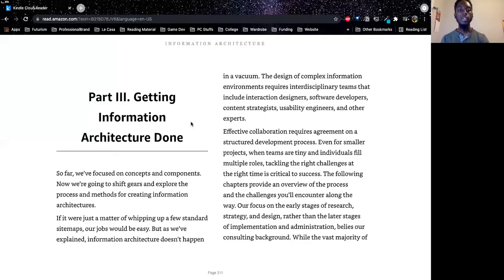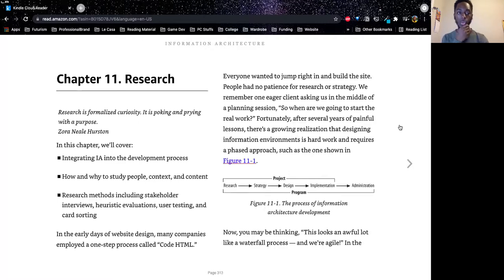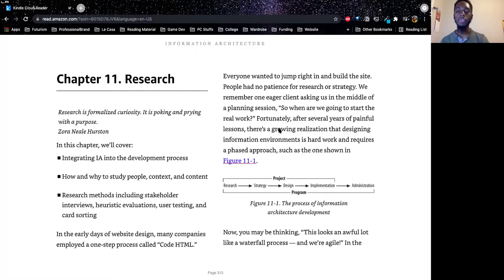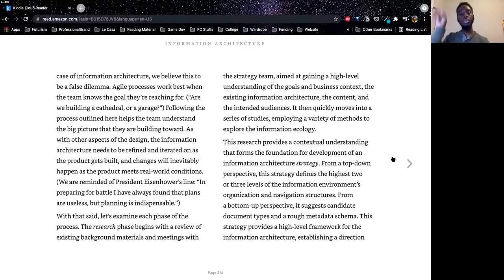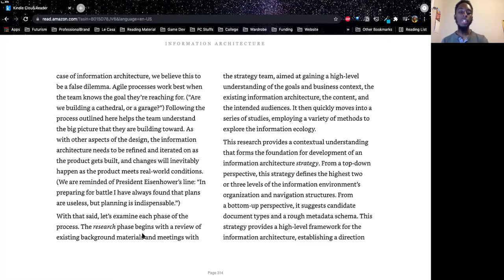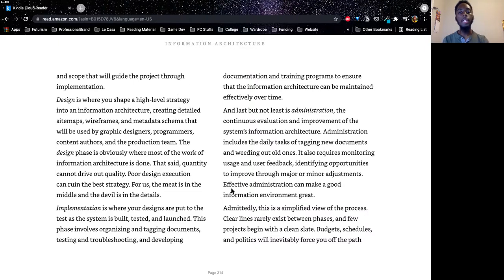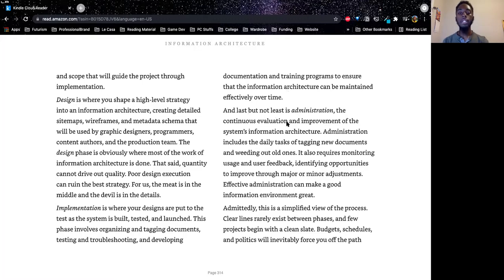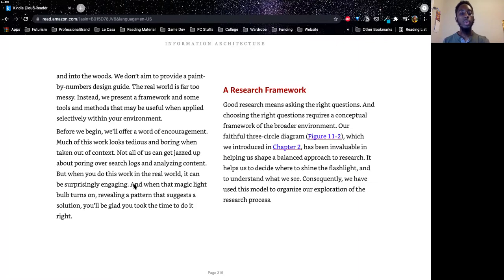IA Book - Information Architecture Development Process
This week, I begin Part 3, Chapter 11: Research. This chapter starts off by talking about the IA Development process. I love how they show the importance of UX/UCD being it's own process a part from typical agile! Building an 'information ecology' requires ample research, strategy, and effective implementation!

Intro music: (Apologies for the weird sound volume, I didn't have time to edit it in like last time, and am still experimenting with using intro music).